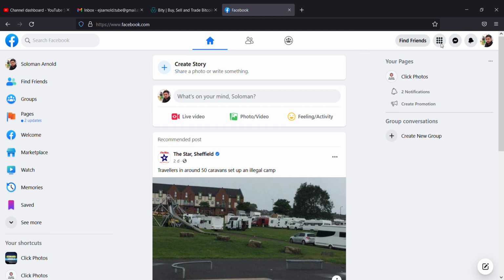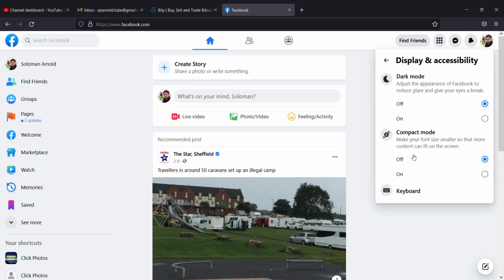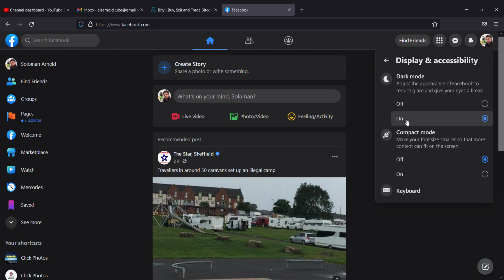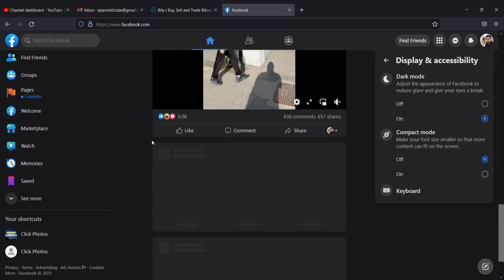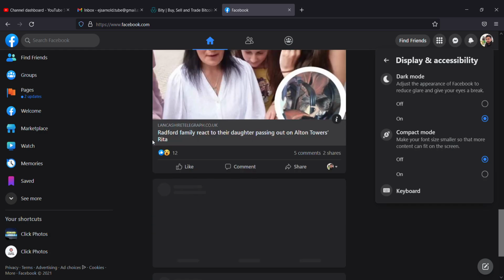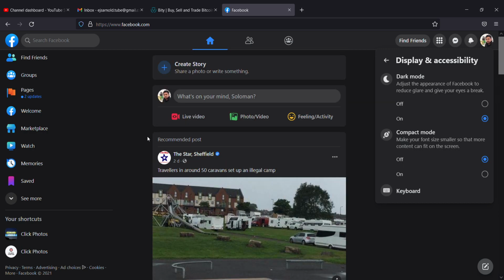How To Enable DARK Mode in Facebook 2021